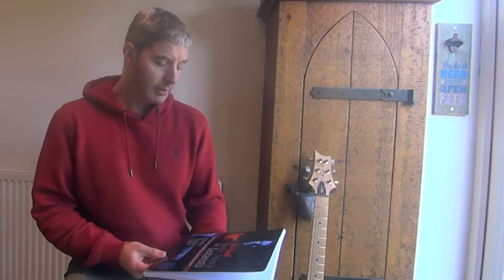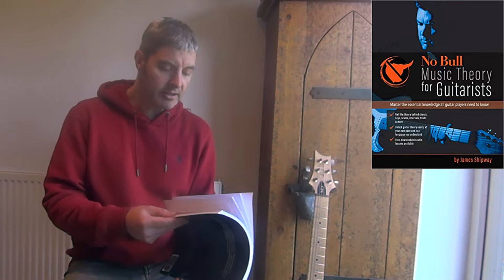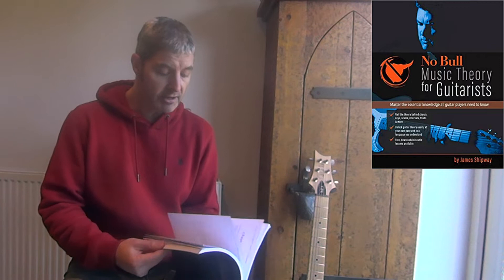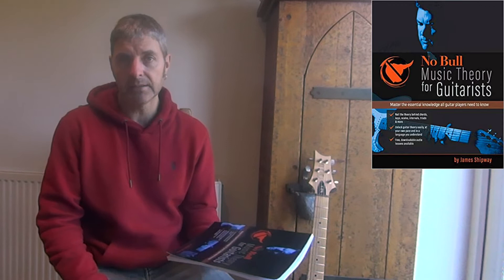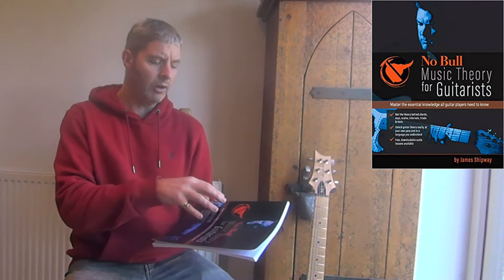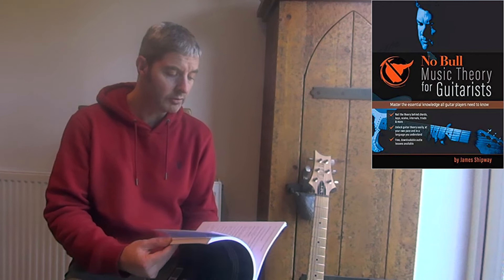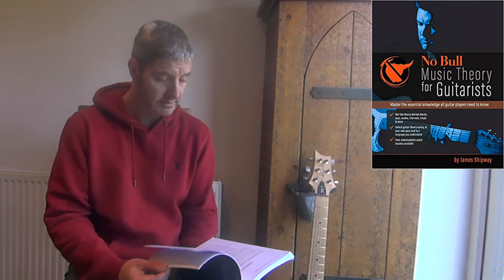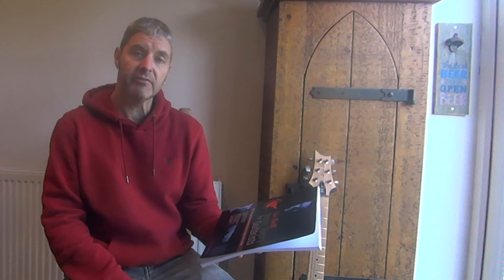Guitar BOOK Review#28: NO BULL MUSIC THEORY... - James Shipway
Guitar Book Review #28: 'No Bull Music Theory For Guitarists'
-Book written by JAMES SHIPWAY